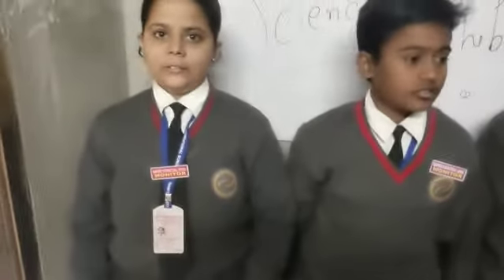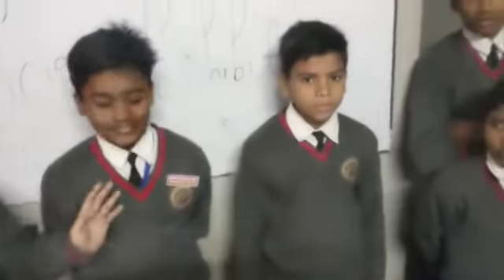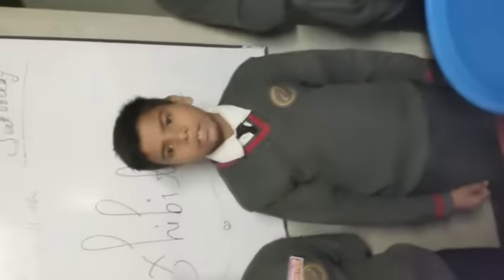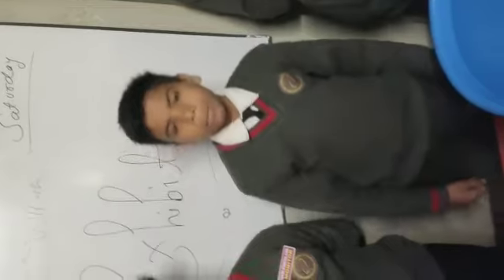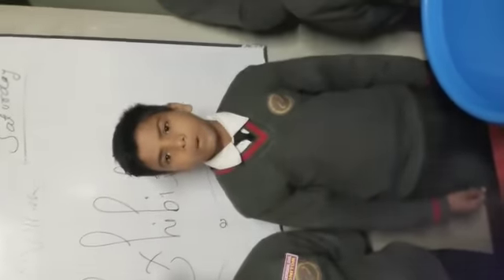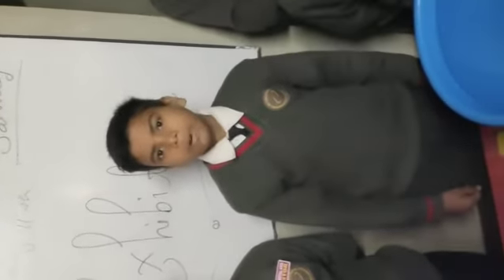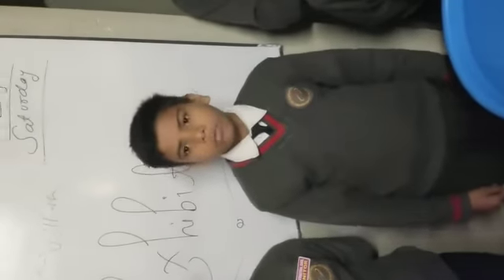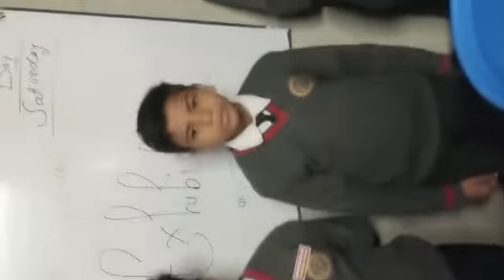Science exbition by std_7